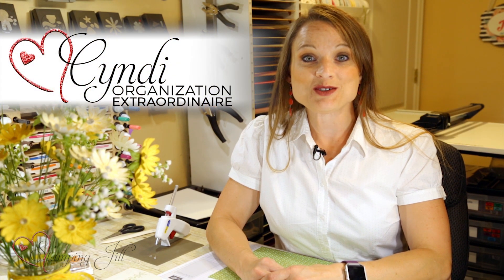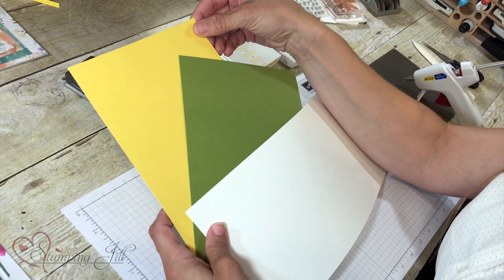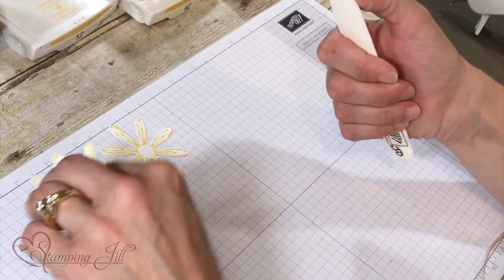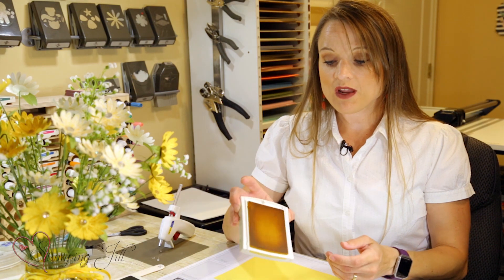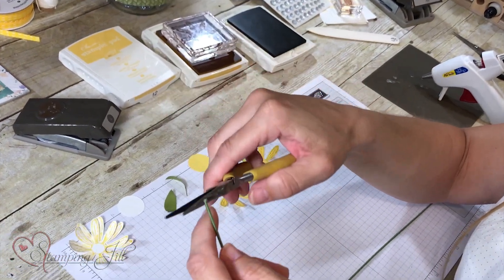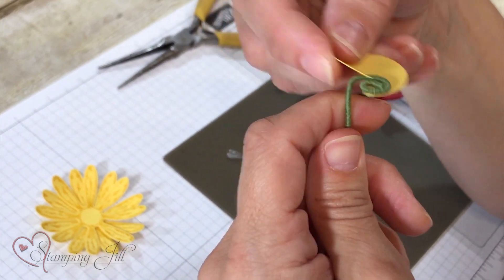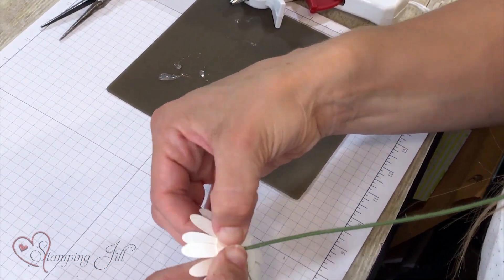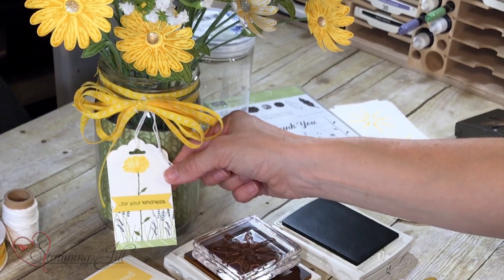Stamping Jill - Delightful Daisy Suite Flower Bouquet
Stampin' Up! Demonstrator Cyndi Morris demonstrats how you can easily create a paper daisy bouquet for your home. It's so fun to use stamps and punches to make home decor projects. Make sure you check out this beautiful suite and all the fun thing you can make with it.

Houseables Clear Pebbles, Fillers for Vases, Decorative Round Marbles, 5 LB, 500-600 Gems